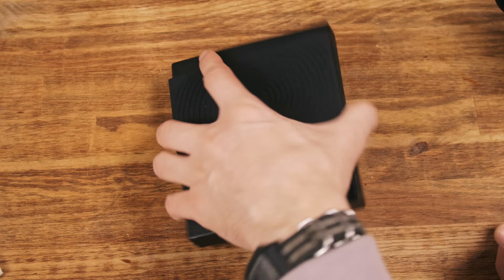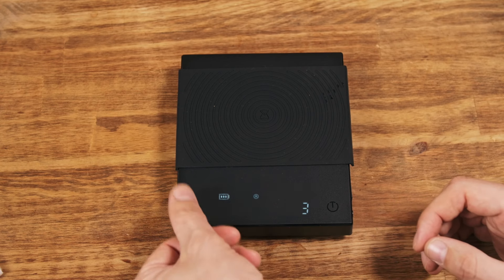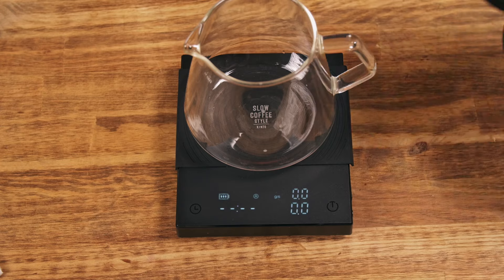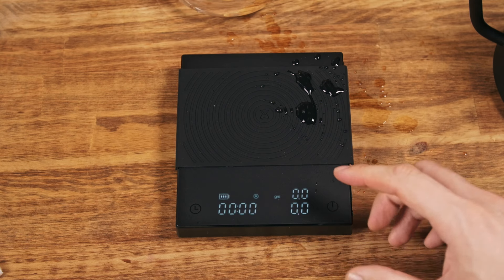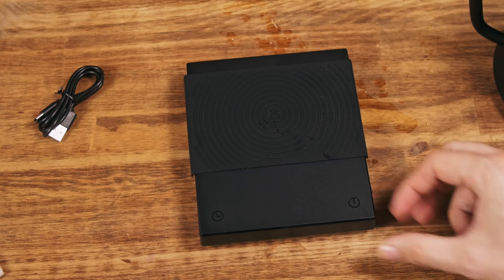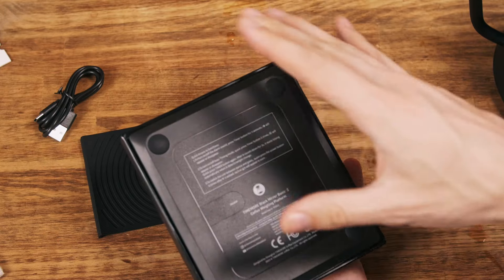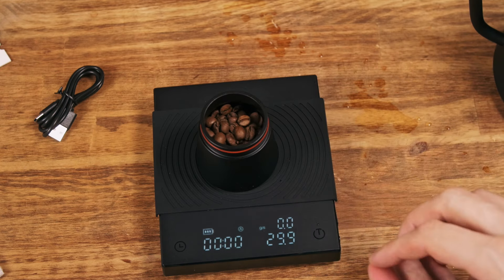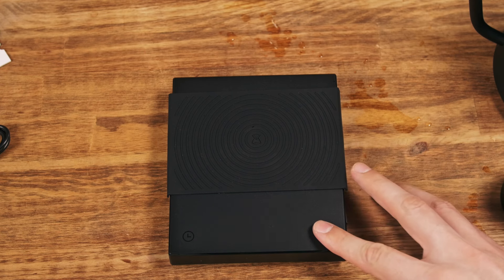Coffee Scale - Timemore Black Mirror Basic 2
Basic coffee scale "Timemore black mirror basic 2" is a great starting point for brewing pour over and espresso. And not even at home but in a coffee shop as well.

Key features that I like:
- Can turn off the sound
- Can use auto stopwatch
- Have a flow rate display
- Long battery life (up to 24h)
- Fast turning off and on
- USB-C

TIMEMORE Black Mirror Basic 2